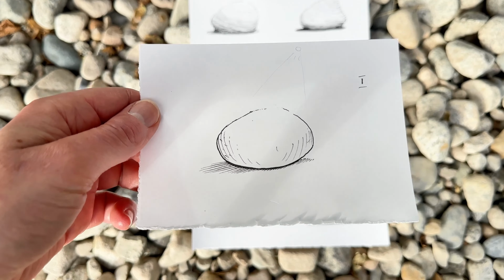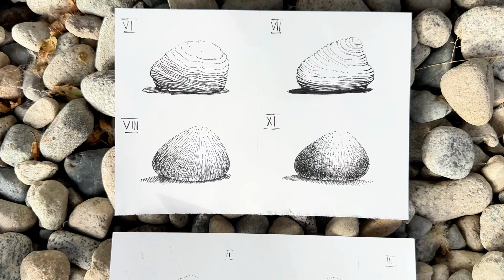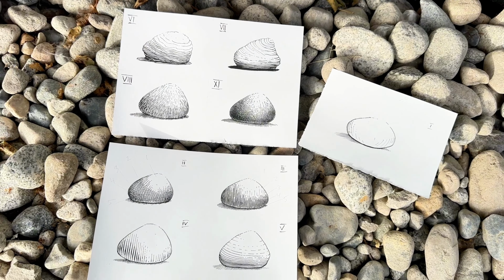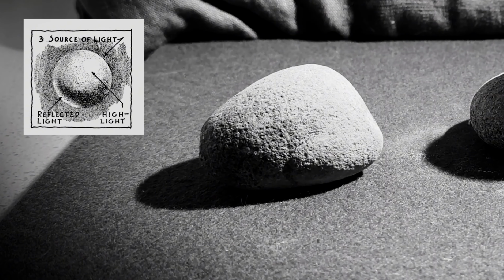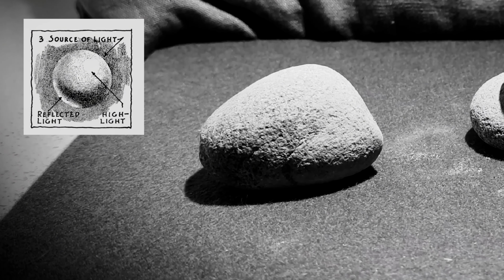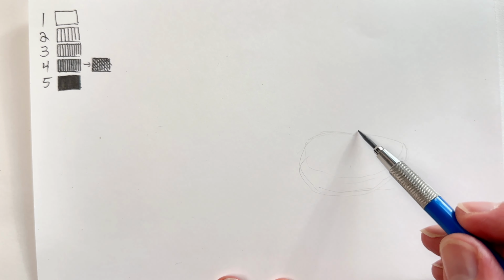10 Ways to Draw Smooth Stones with Pen and Ink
In this lesson, we’ll draw smooth stones using 10 different hatching styles with ink using fine liner pens.

Arthur L. Guptill Book
Staedtler Technical Pencil
Staedtler Rotary Sharpener
Staedtler Plastic Eraser
Tombow Fineliners
Tombow Fudenosuke Brush Pen
Strathmore Sketchbook
Deleter Inking Paper

Artlist Music & SFX Social Yearly License PE1wY4.

⏰ TIMING
00:26 – Guptill’s Light and Shade Guidelines
00:40 – I. Sparse Rendering
02:45 – II. Rendering with Values
04:01 – III. Vertical Lines
04:41 – IV. Engraving Effect
05:10 – V. Horizontal Lines
05:40 – VI. Booth Style
06:10 – VII. Sci-Fi Vibe
06:30 – VIII. Short Dashes
07:17 – IX. Dense Cross-Hatching
08:16 – X. Piles of Stones